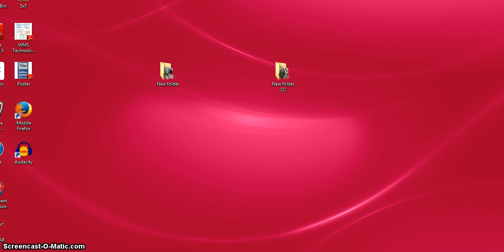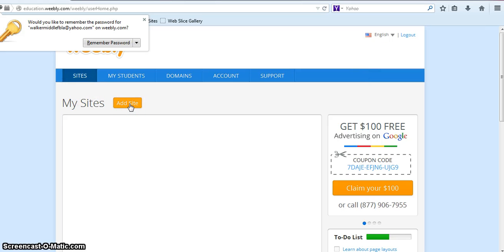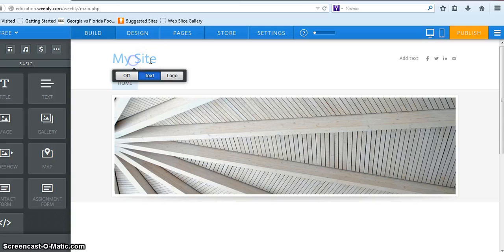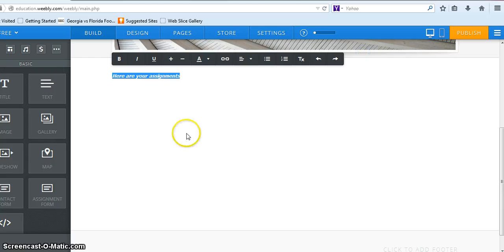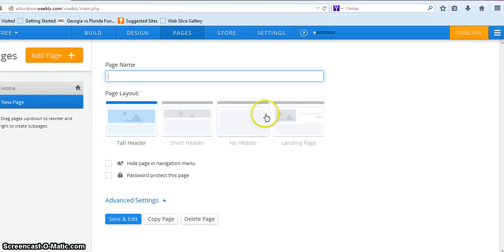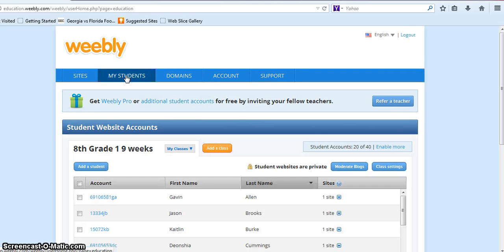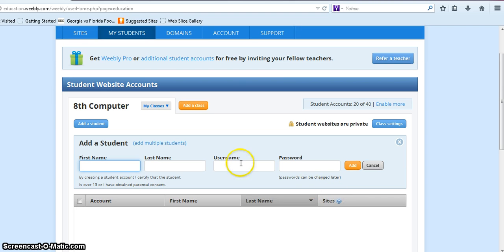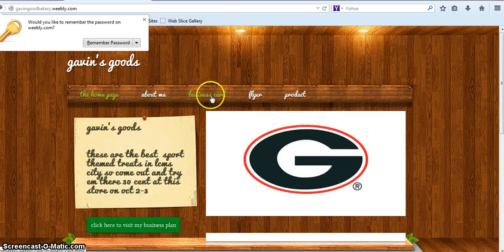Weebly for Education